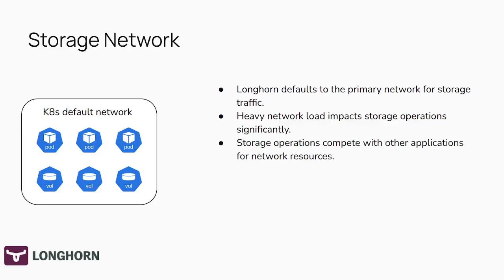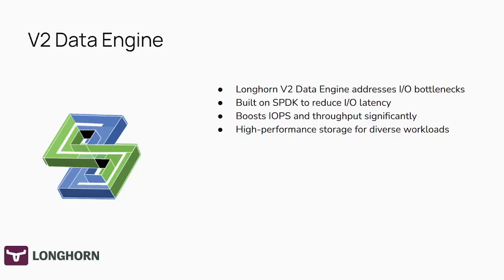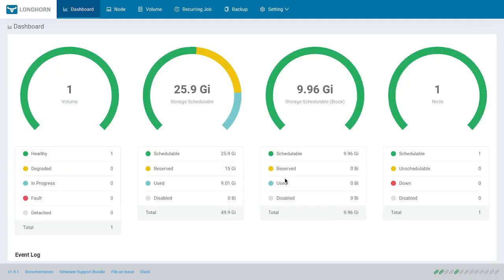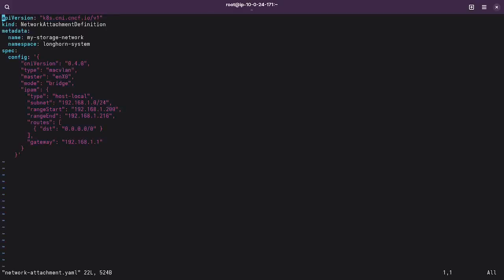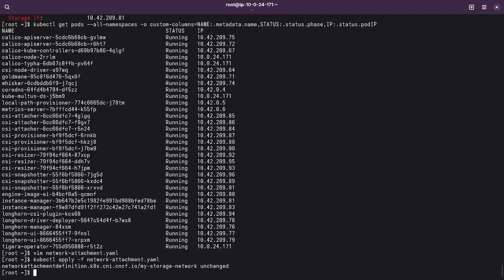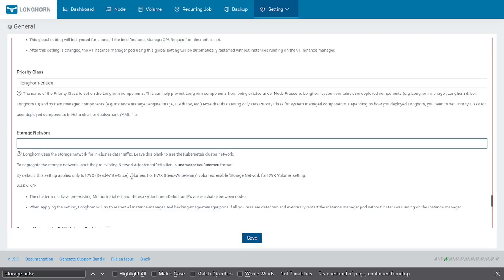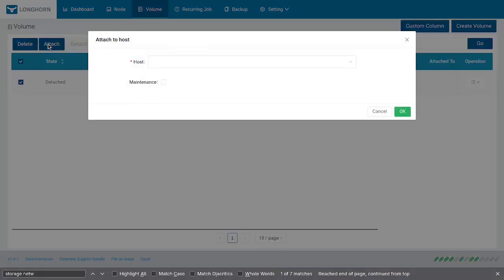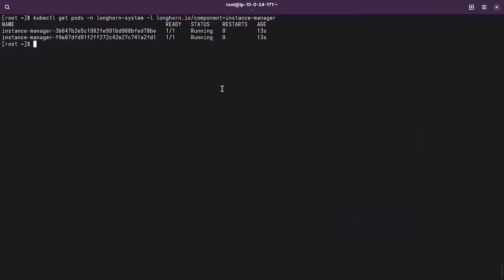V2 Data Engine (Experimental) - Storage Network - Longhorn v1.9.0 - Enhancement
Longhorn's V2 Data Engine can now be configured with a dedicated storage network, solving the performance issues caused by a single, shared network. The default primary network can become a significant I/O bottleneck as storage operations compete with other application traffic.

This new feature uses Multus CNI to create an isolated network for all storage traffic, ensuring dedicated bandwidth and a high-performance environment for your volumes. Coupled with the Longhorn V2 Data Engine's SPDK backend, this enhancement significantly boosts IOPS and throughput, making it a powerful solution for I/O-intensive workloads.

The video also includes a full demo of how to configure and enable the storage network using the Longhorn UI. You will learn how to create the necessary network definition, detach volumes, and reattach them after the configuration is saved.

Please note: The V2 Data Engine is still an experimental feature and should not be used in production environments.

Caio Torres shows you how to use the feature in this video.

Longhorn provides cloud-native distributed block storage for Kubernetes. Easy to use, 100% open source, run anywhere. Longhorn is a CNCF Incubating Project.